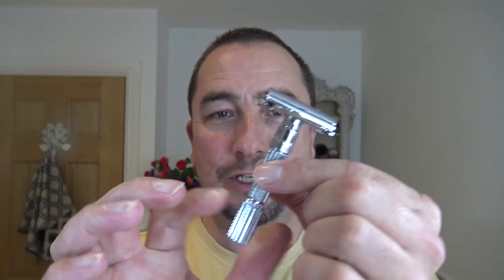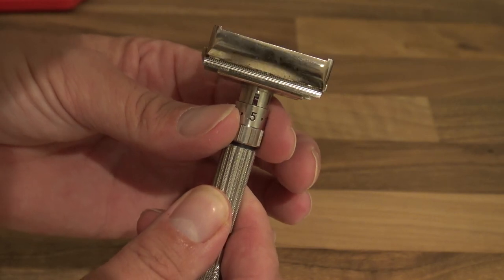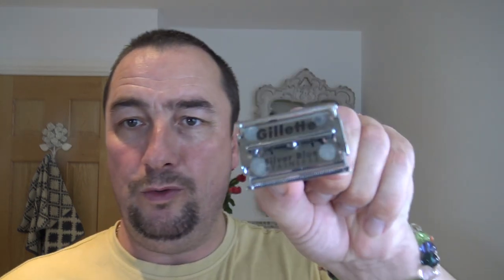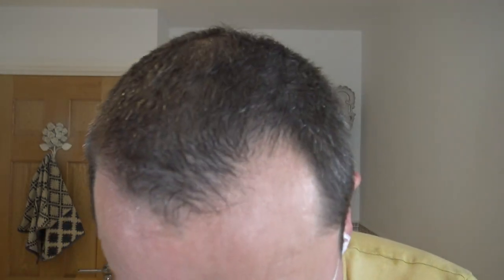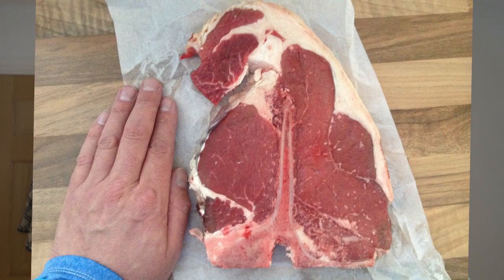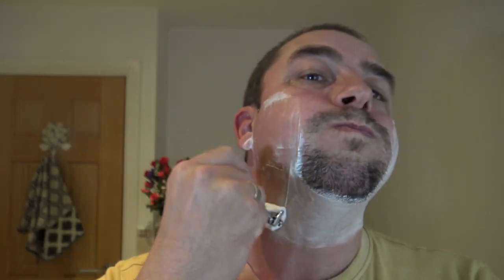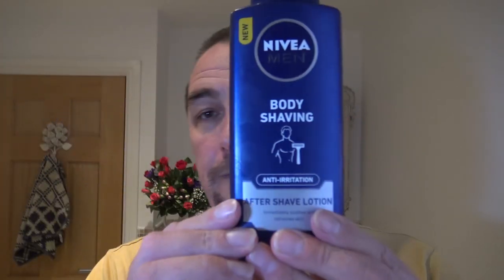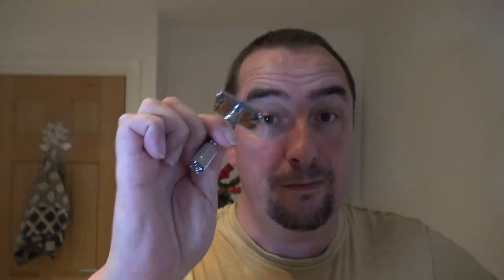G.S.C FatGuy (FatBoy Replica) Shave and Review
Shaving starts here: 6:56
Products Used Today:
Alum Block
Styptic Pencil
Floid "The Genuine" Aftershave
Beard Lotion
Gillette Fatboy 1960 was used for comparison.